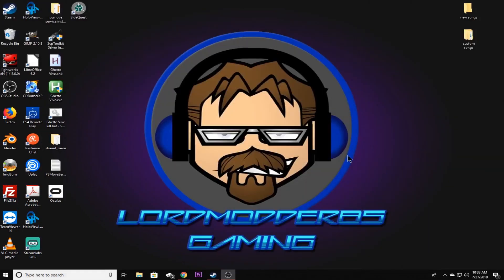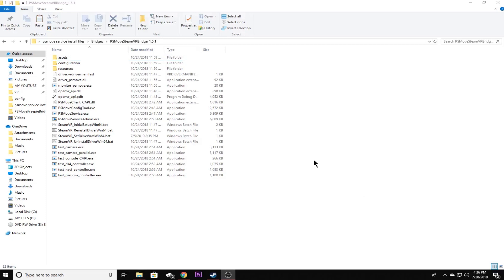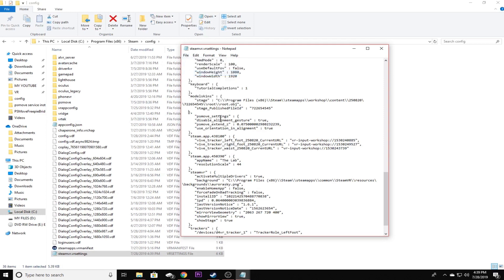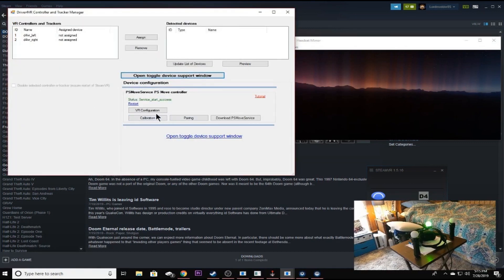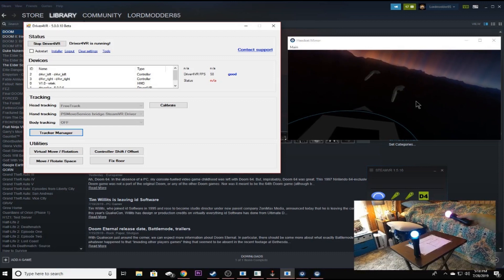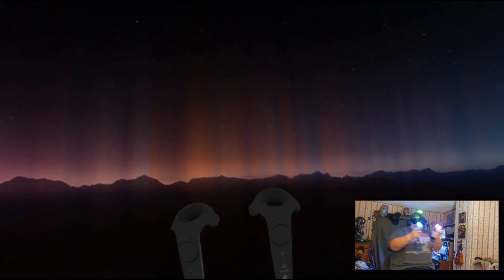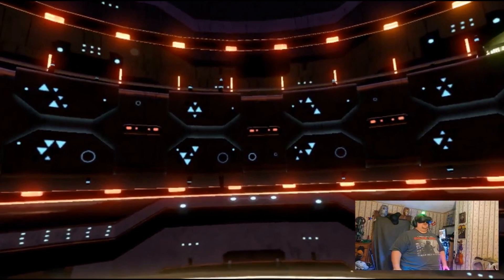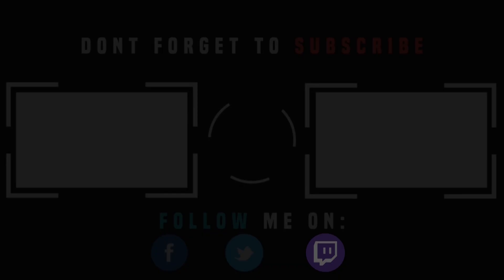PSMOVE STEAMVR BRIDGE - DRIVER4VR TO THE RESCUE!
In this video I show how to uninstall PSMove SteamVRBridge 1.5.1, update and setup Driver4vr for its built in PSMove SteamVRBridge driver and to modify the steamvr.vrsettings for smooth 360 degree movement.

Headset used Direkt-tek VR-Tek WVR3

Timestamps
00:40 Driver4vr update
01:46 PSMove Steamvr Bridge 1.5.1 Uninstall
03:15 Steamvr.vrsettings Modification
05:53 Driver4vr Settings for PSMove SteamVR Bridge driver
12:09 Showing how everything works
13:21 Space Pirate Trainer
14:44 Conclusion

Video Intro - Future City Funk - Bad Snacks
Video Outro - Game Plan - Bad Snacks
Conclusion - In The Atmosphere - Bad Snacks

I do not claim ownership of the audio / music / films used in this video.